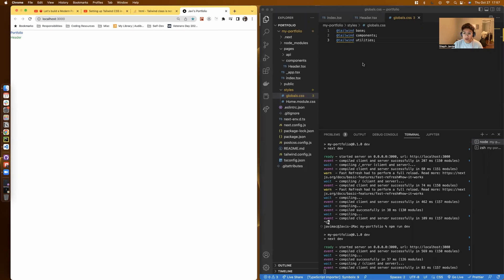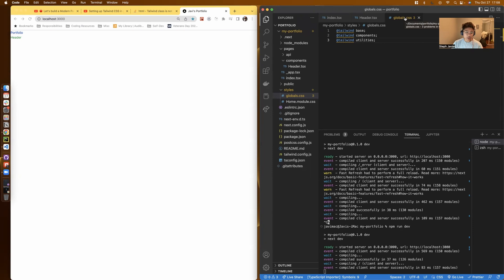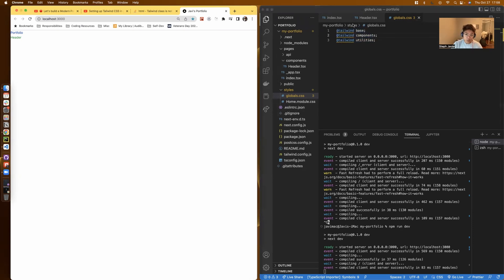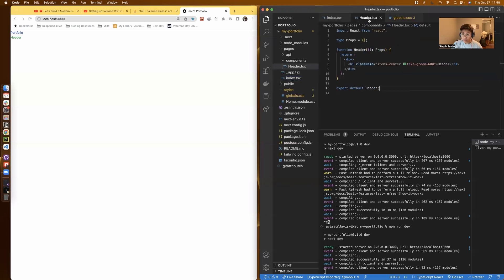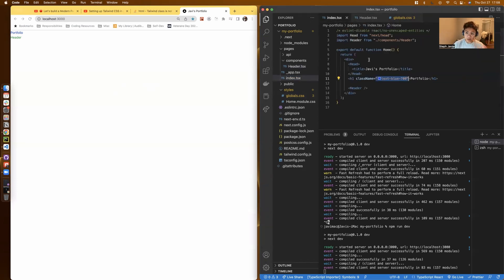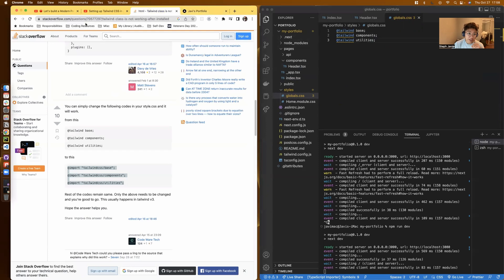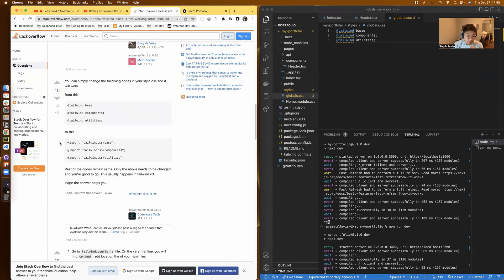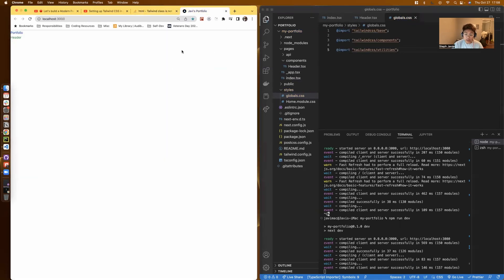TailwindCSS Properties Not Working? Check styles.css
Yello!

The name's Javi. I'm a junior dev, figuring out the world of web dev one step at a time.

In this video I share my solution with TailwindCSS properties not working.